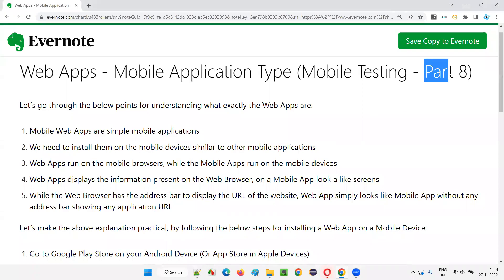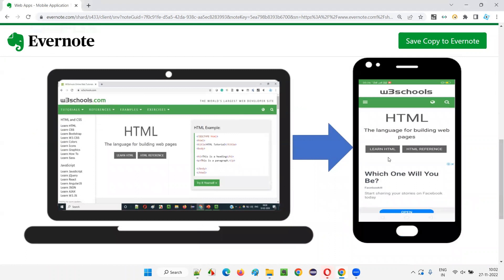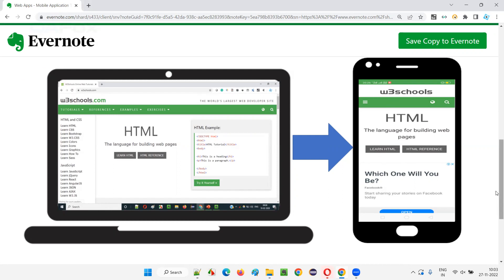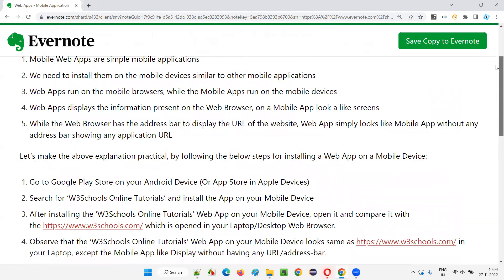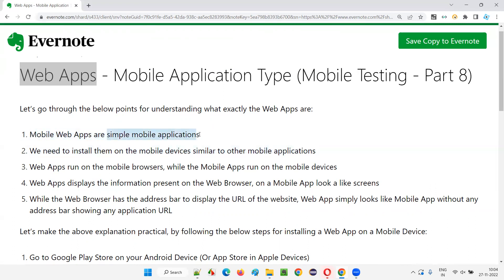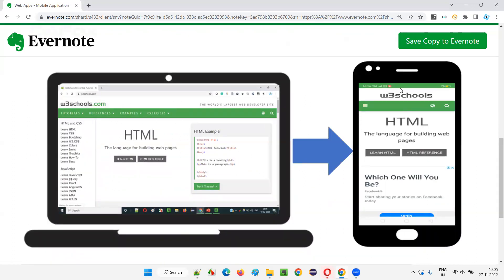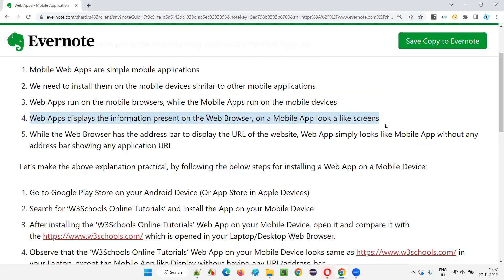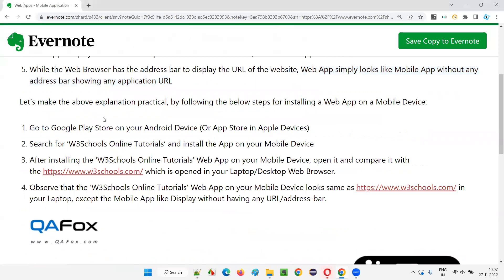Web Apps - Mobile Application Type (Mobile Testing - Part 8)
In this session, I have explained about Web Apps - Mobile Application Type as part of Mobile Testing training series.